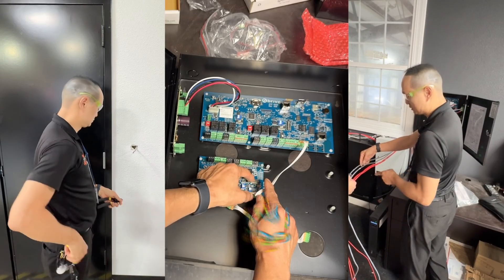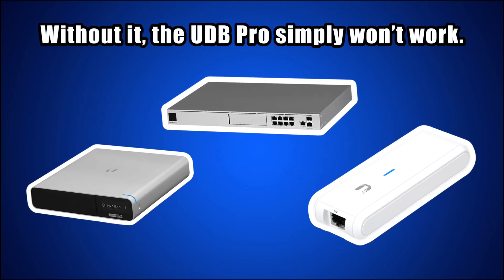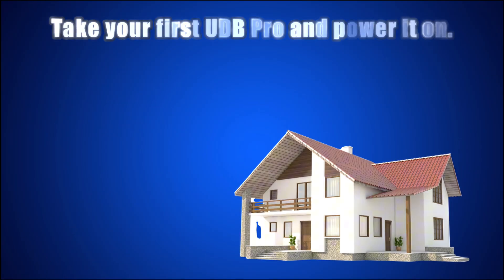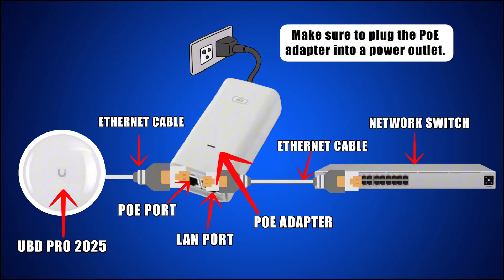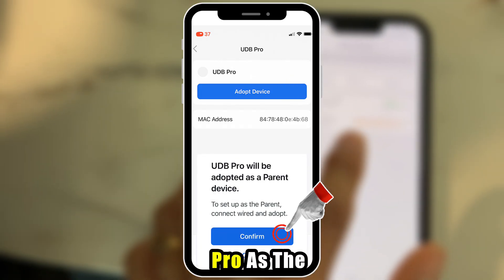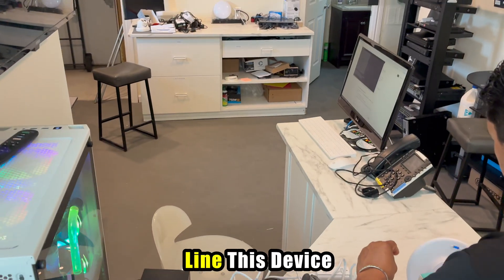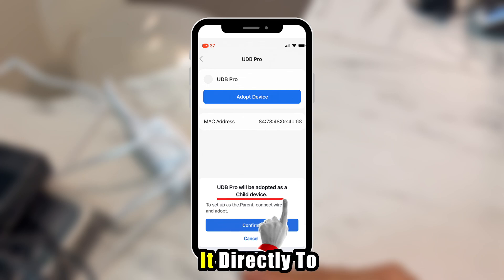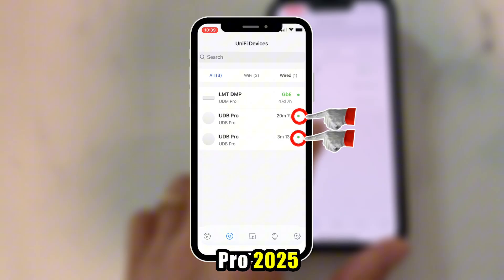Ubiquiti UDB Pro (Unified Device Bridge) 2025! In Depth Video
Do you need fast and stable internet between two buildings, but don’t want to deal with messy underground cables? In this tutorial, I’ll guide you step by step on how to set up the Ubiquiti UDB Pro 2025 using the UniFi mobile app. By the end of this video, you’ll have a reliable wireless bridge between a Parent and a Child device, giving you seamless connectivity exactly where you need it.

⚠️ Important Notes Before You Start:

The UDB Pro cannot work alone. You must have a UniFi Cloud Key, Dream Machine Pro, or Cloud Key Gen2 that supports and adopts the device.

A PoE adapter is required to power each UDB Pro, but the good news is that it comes included in the box.

Make sure both devices are installed in locations with a clear line of sight. Any obstacles such as walls, trees, or other structures can weaken the signal.

Use the UniFi mobile app to handle adoption, linking, and monitoring of the devices.

Always connect your Parent device close to the main internet uplink (router or switch) for the most stable connection.

📌 What You’ll Need for This Setup:
2x Ubiquiti UDB Pro 2025 units (one Parent, one Child)
1x UniFi Cloud Key, Dream Machine Pro, or Cloud Key Gen2
2x PoE power adapters (included)
The UniFi mobile app on your smartphone or tablet

✅ In this video, you will learn how to:
Power and connect both the Parent and Child UDB Pro devices.
Adopt and configure them using the UniFi mobile app.
Build a stable wireless bridge between two locations.
Confirm the connection quality with real-time monitoring.

Source: Free to Use Music